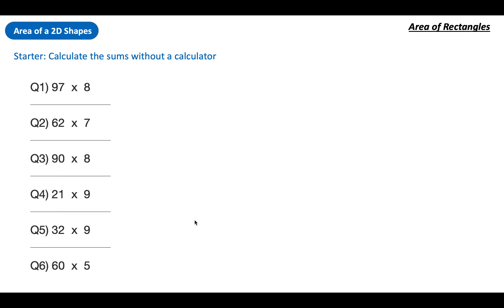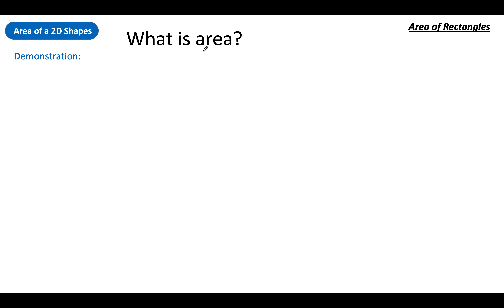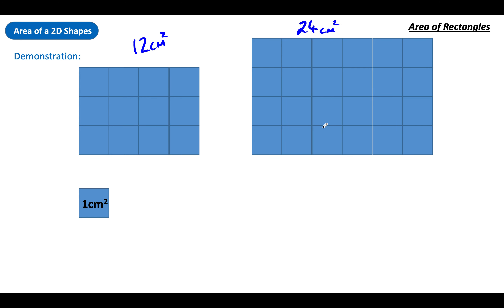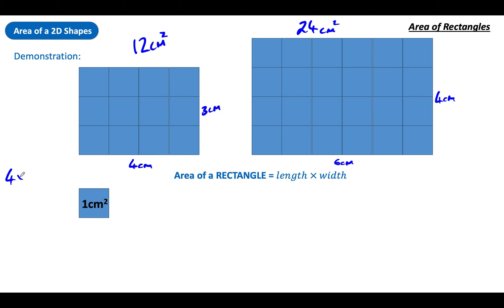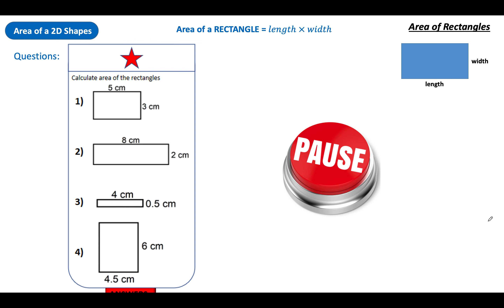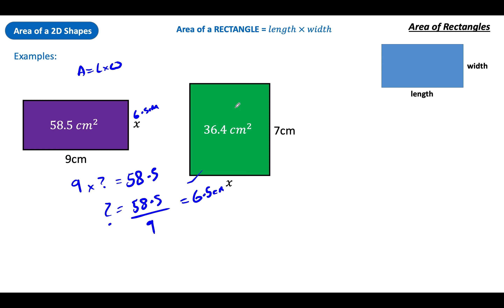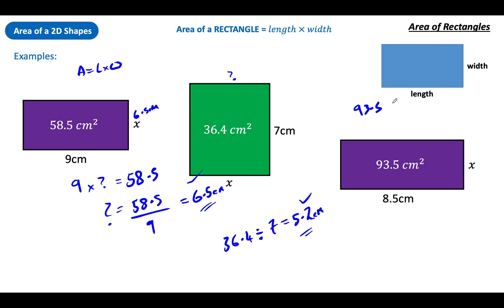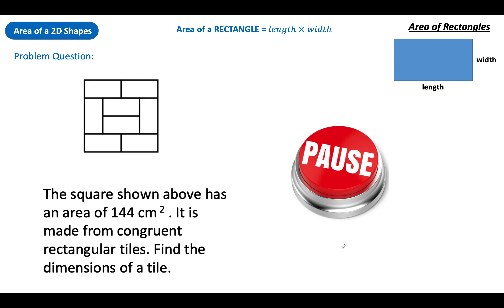Area of Rectangles